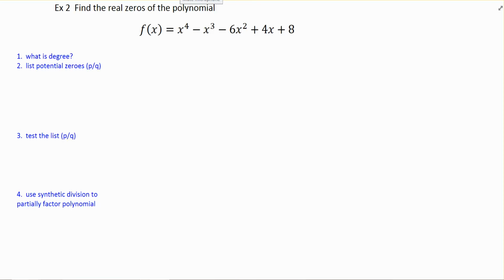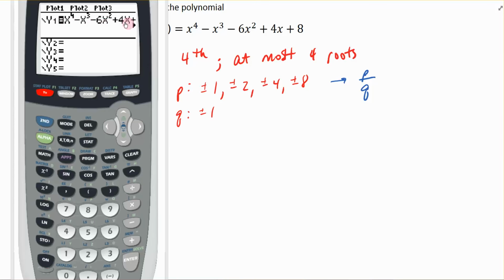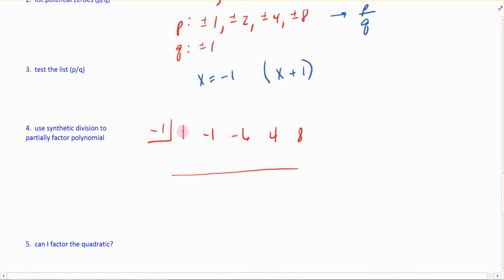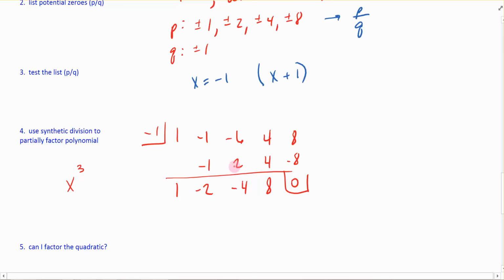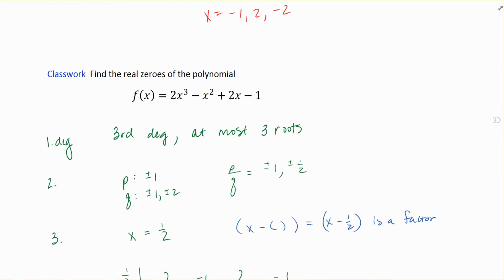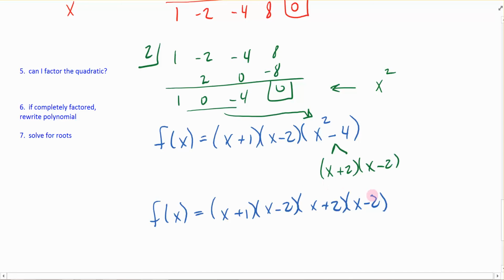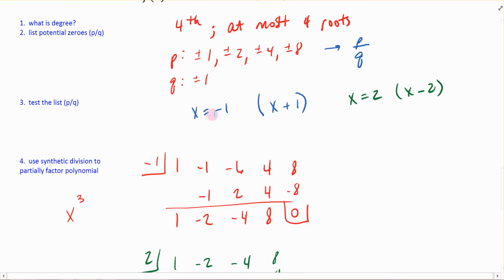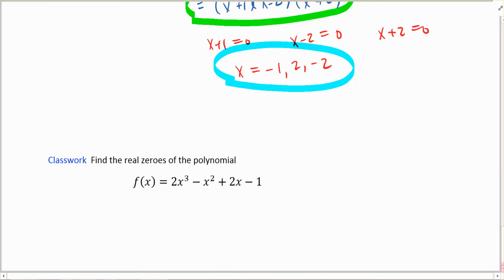1314 3 2b Real Zeros Ex 2